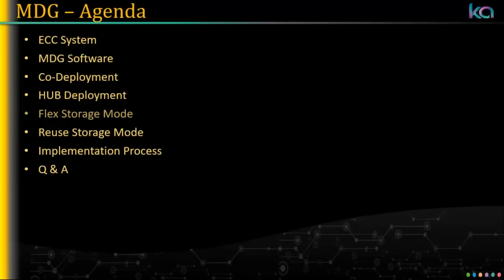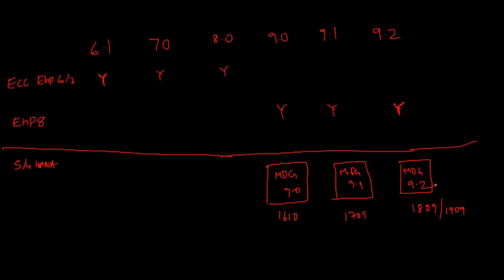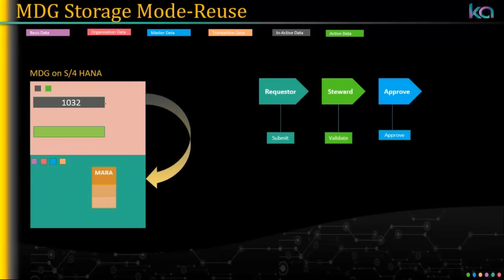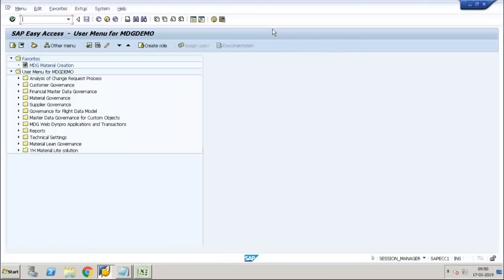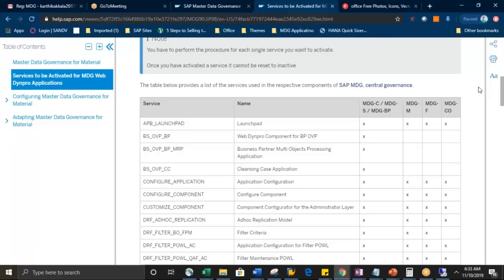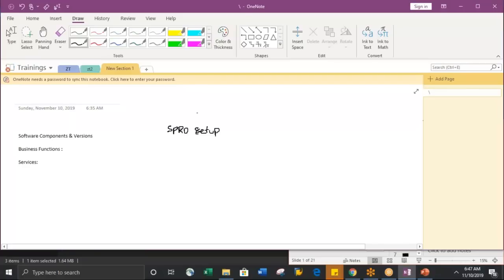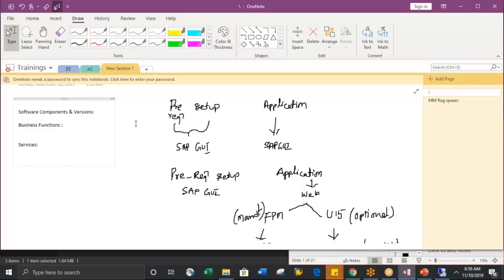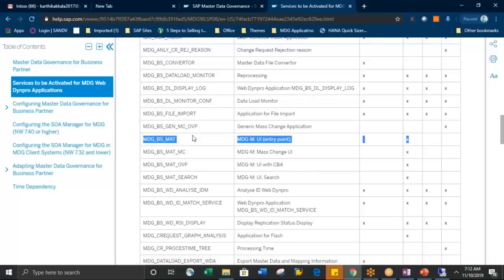Types of modes in SAP MDG| Class 2